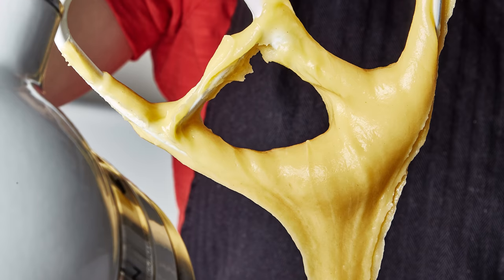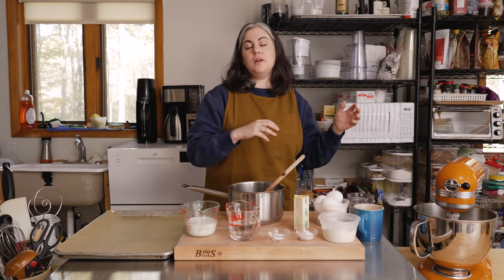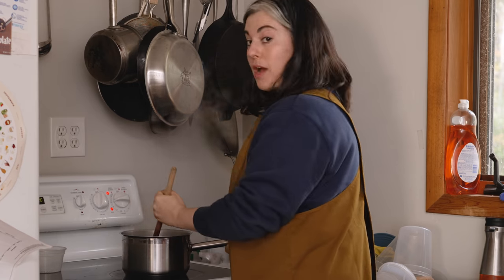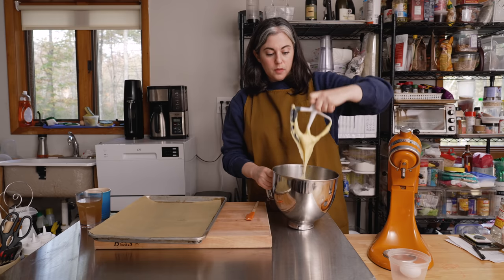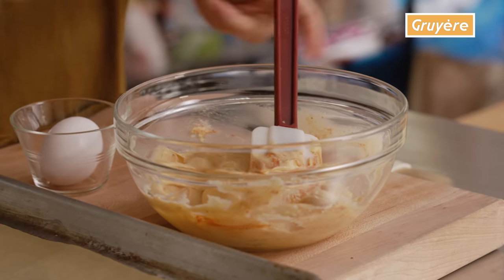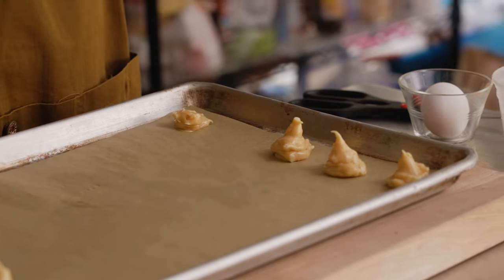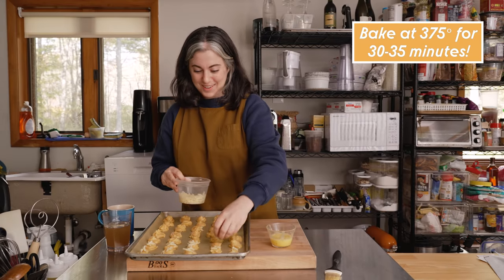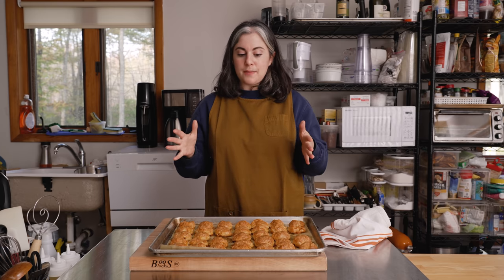Claire Saffitz Makes Cheese Puffs / Pâte à Choux Part 1 | Dessert Person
Who’s ready for a two-parter all about that most delicious and magical of pastry, pate a choux? It’s all-purpose cream puff dough, and in this episode, Claire shows you show to make the base recipe plus Gougères, a warm, cheesy, crisp-yet-soft puff. It’s the most delicious of little bites. Remember to tune in next week for part II, where we take it in a sweeter direction.

Pâte à Choux
Special Equipment:
Stand mixer (optional), pastry bag (optional)

1/2 cup whole milk (4.4 oz / 125g)
1 tablespoon sugar (0.46 oz / 13g)
1/2 teaspoon Diamond Crystal kosher salt
7 tablespoons unsalted butter (3.5 oz / 100g), cut into pieces
1 cup all-purpose flour (4.6 oz / 130g)
6 large eggs (10.6 oz / 300g)

Video Breakdown:
0:00 Start
0:01 Harris Turns Down Claire's Gougères Cheese Puffs
0:17 Intro To How To Make Pâte à Choux
0:40 Dessert Person Intro
1:00 Pâte à Choux
1:42 Ingredients & Special Equipment
2:31 Combine Ingredients
3:25 Heat on Stove
5:10 Beat In The Eggs
7:11 Make The Gougère Dough
11:55 Bake
12:31 Remove, Serve, Outro
14:37 Spud!

Photographer: Alex Lau
Food Stylist: Sue Li
Prop Stylist: Astrid Chastka

Video Series:
Producer/Director: Vincent Cross
Camera Operator: Calvin Robertson
Sound Engineer/Music: Michael Guggino
Editor: Hal McFall

Animation Credits:
Character Designer/Animator: Jack Sherry
Character Rigger: Johara Dutton
Background/Prop Designer: M. Cody Wiley
Background Illustrator: Jagriti Khirwar